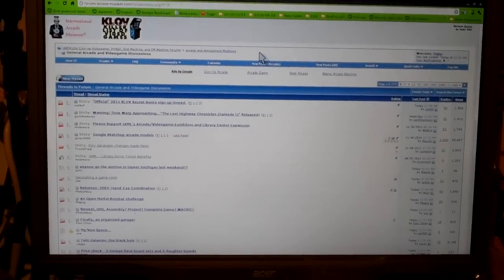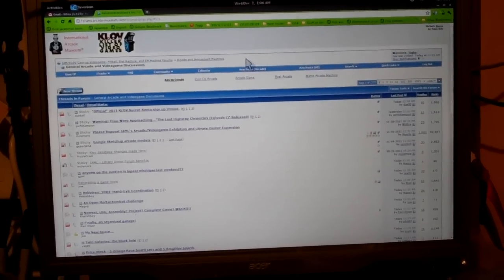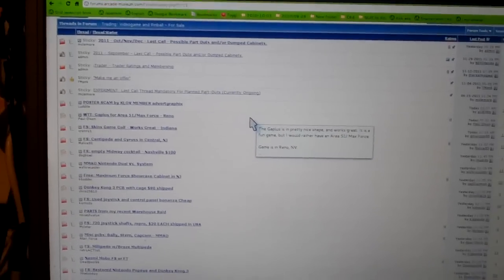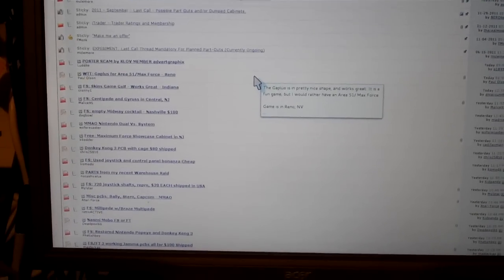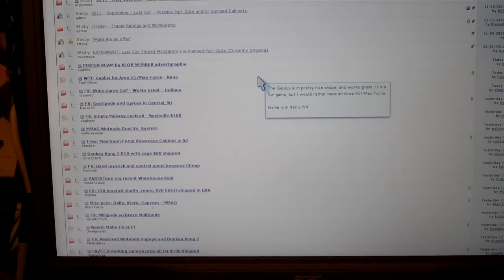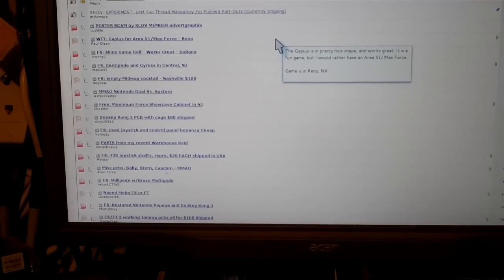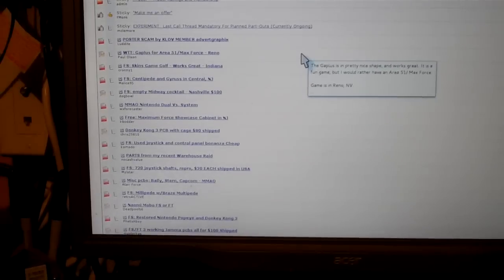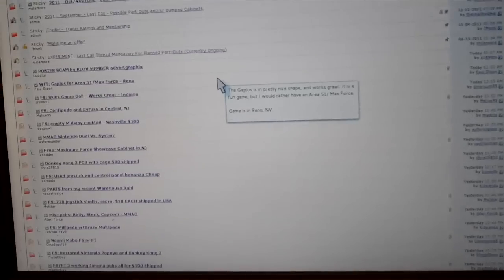How to Buy Arcade Games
Hopefully you will find this useful if you are looking to buy an arcade game for you home.